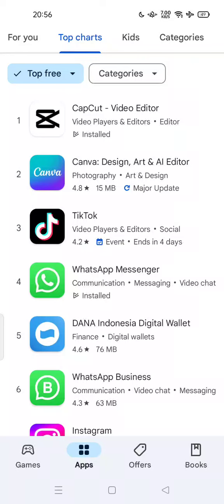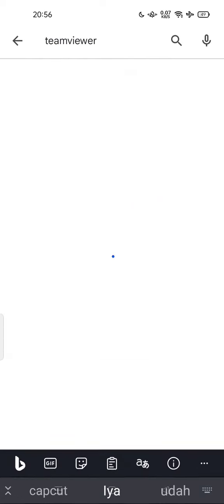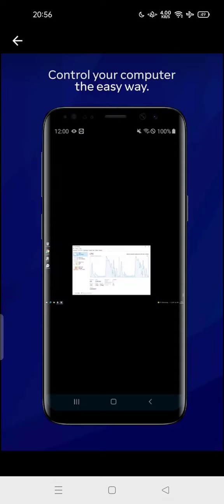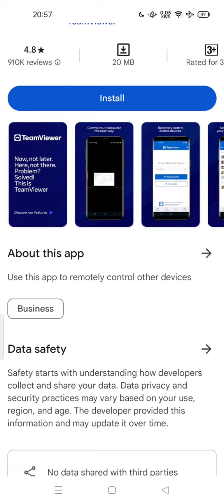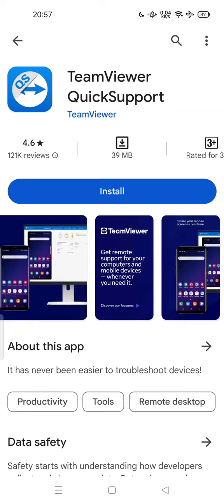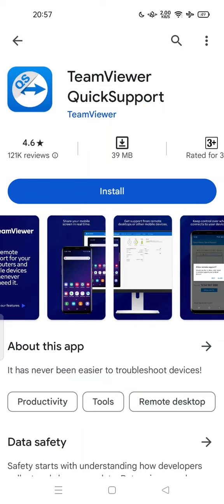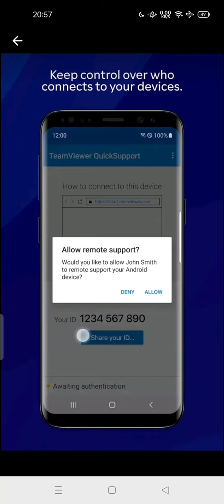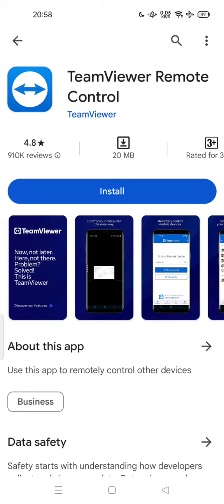👍 ULTIMATE: How to connect Android phone with another Phone | Tutorial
How to connect Android phone with another Phone | Tutorial/